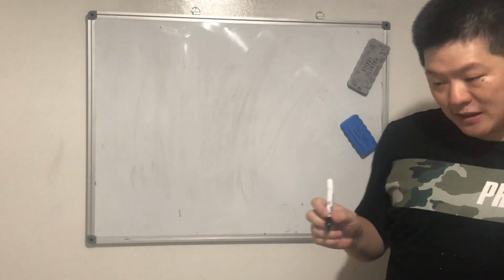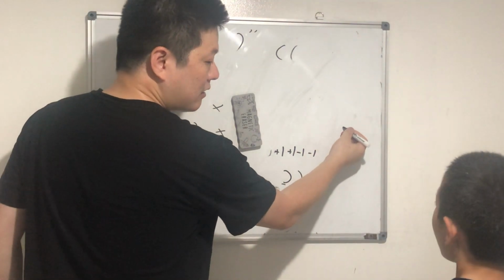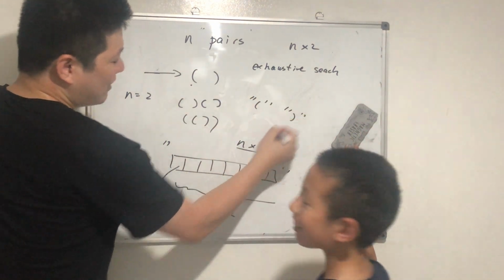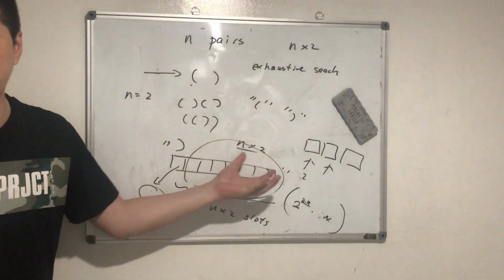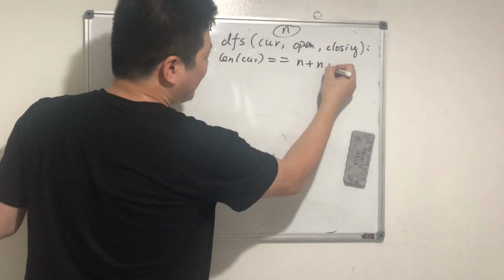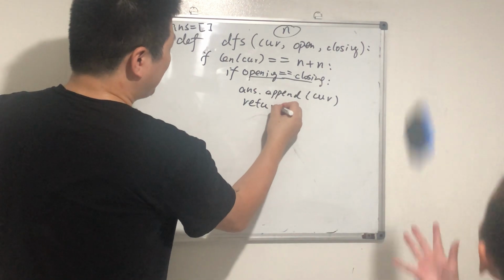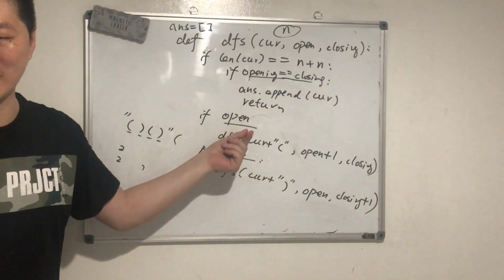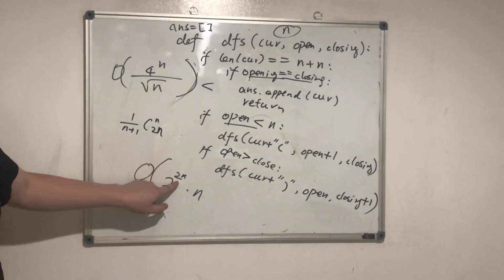Day 209 - Teaching Kids Programming - Back Tracking Algorithm to Generate Parentheses